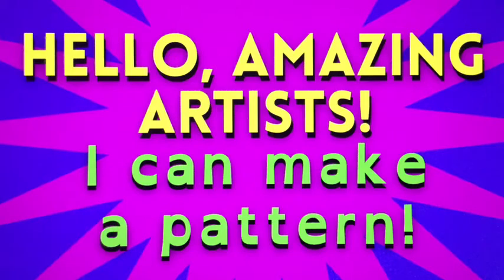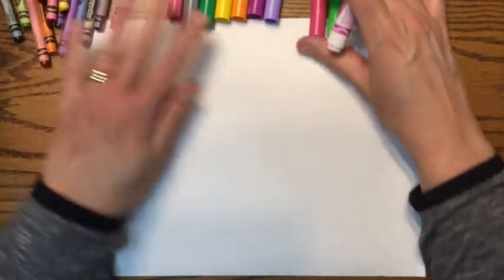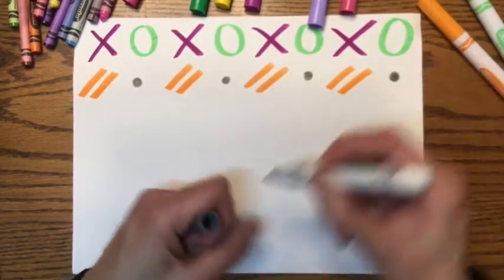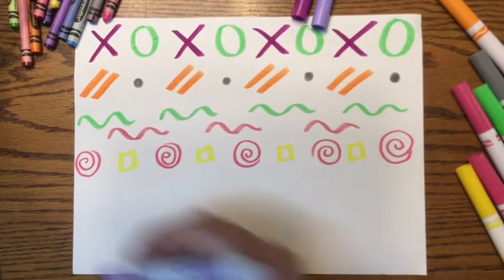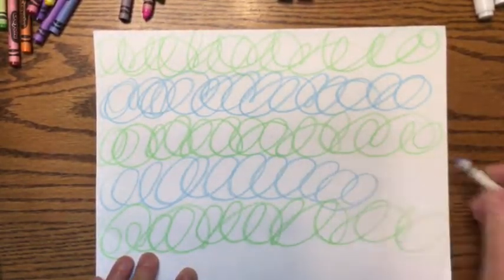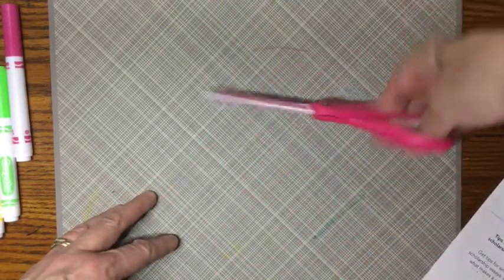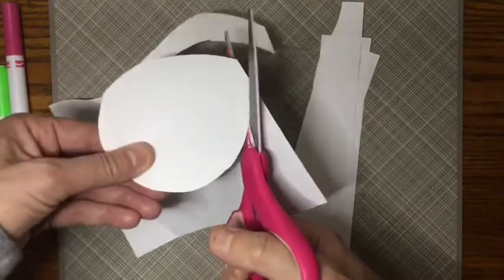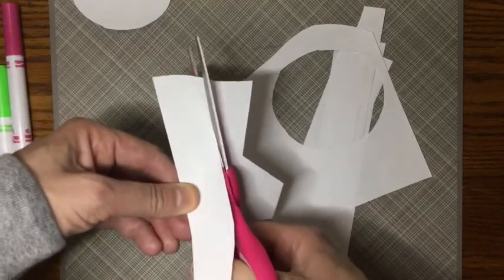I can make a pattern!